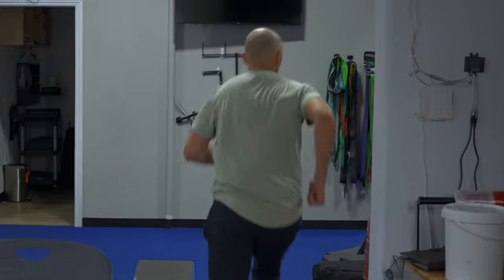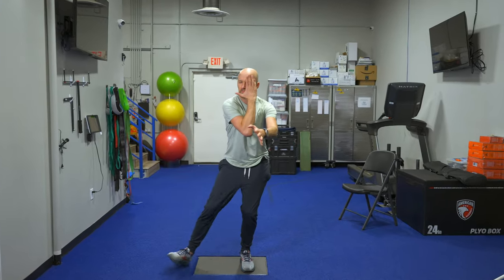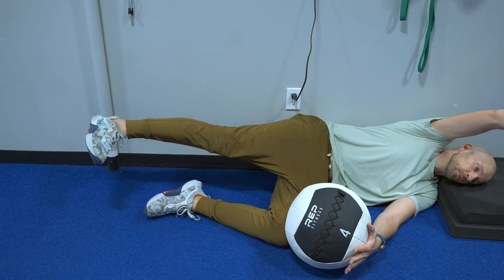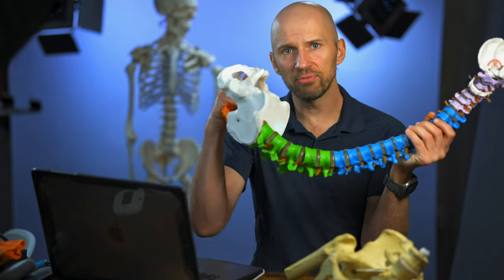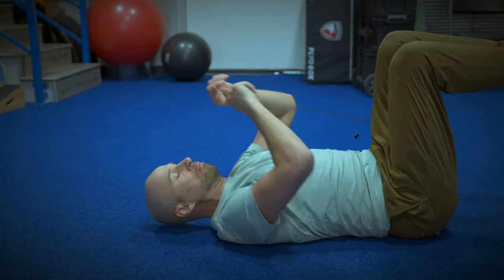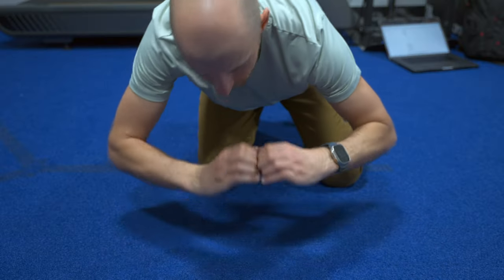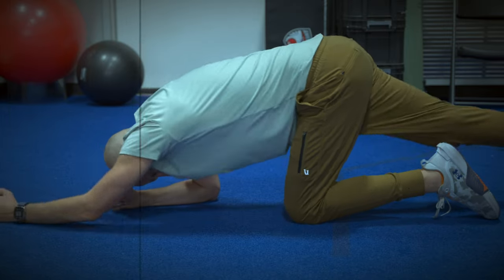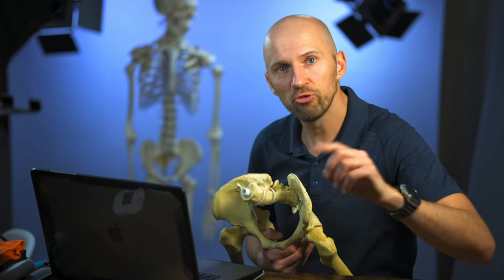20 Second Tight Psoas Release (& Long-Term FIX)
🏃 Tired of searching for how to move better on youtube? Get personalized coaching with myself and my coaches

🚀 Unlock Hip Flexor Freedom in Seconds! 🚀

Discover the secret to banishing hip flexor tightness with lightning speed!

Dive into a game-changing routine that promises to transform your mobility and comfort in under a minute.

Say goodbye to discomfort and hello to effortless movement.

You'll have the chillest psoas in da game!

⏰  TIMESTAMPS ⏰

00:00 - This release WORKS
01:07 - How long does it last though? (the long term fix)
02:16 - Step 2
04:01 - Step 3